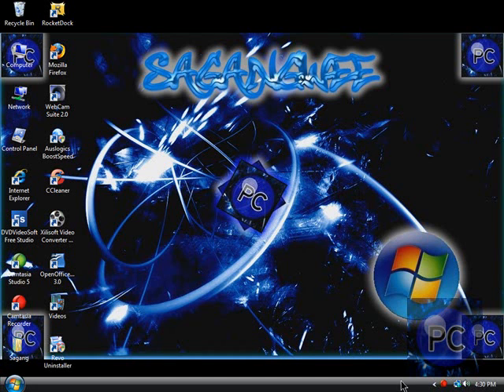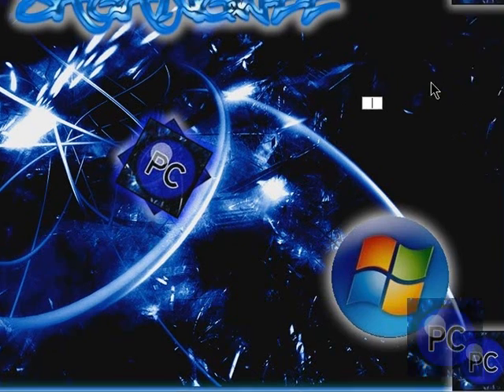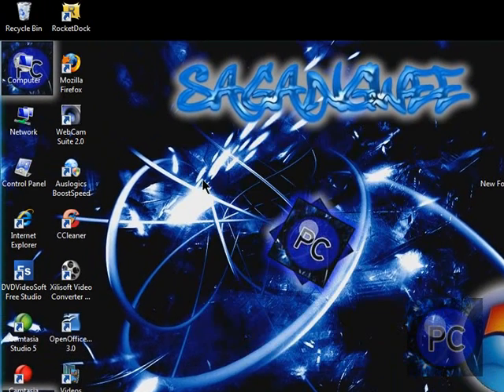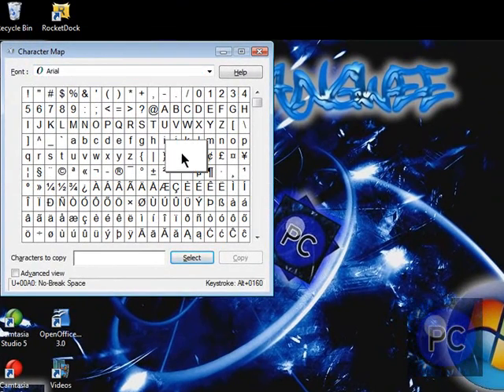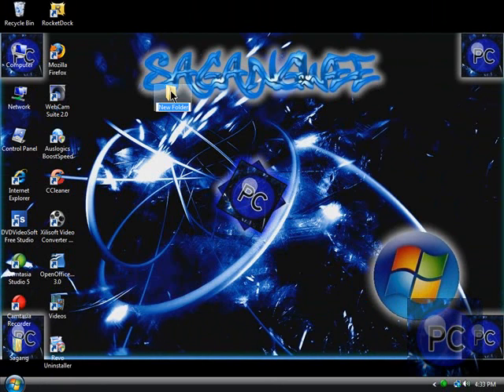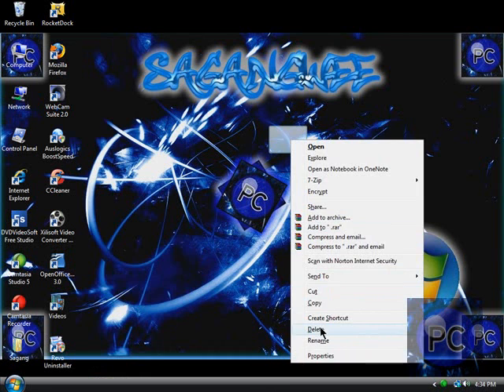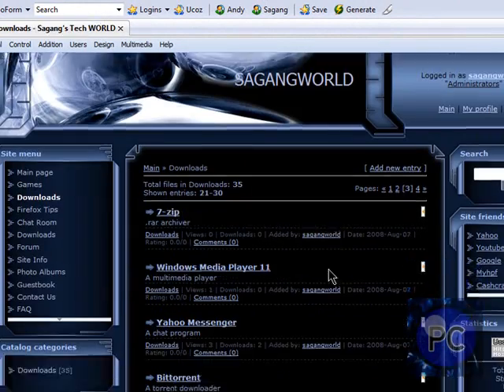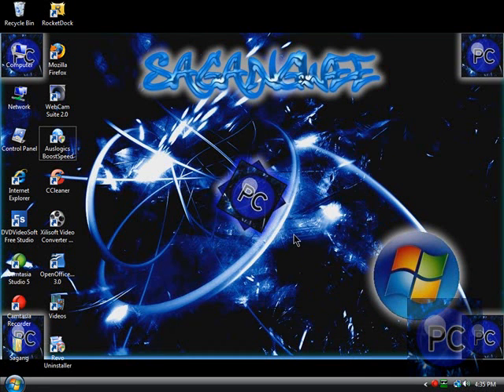How to Make and Delete Invisible Folders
This video will show you how to make AND delete an invisible folder, on a desktop and a laptop.

Numbers on num pad:

0160

OR

255